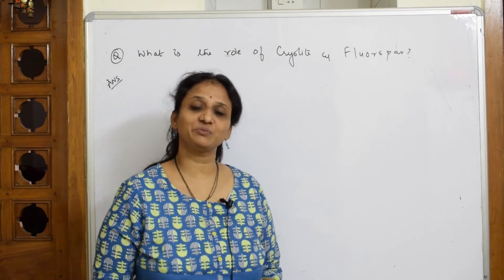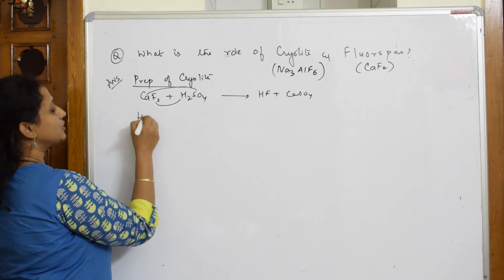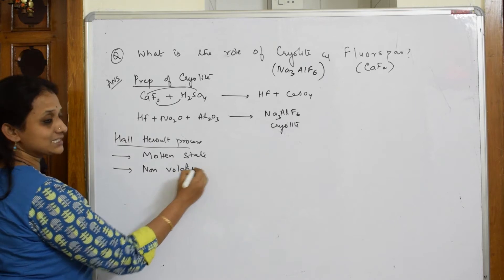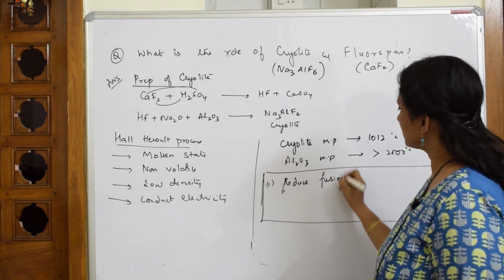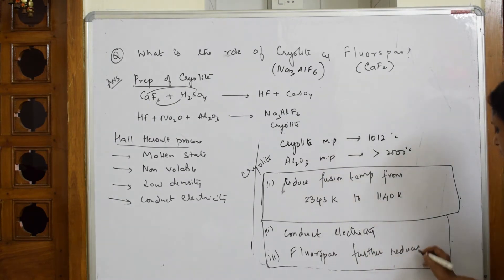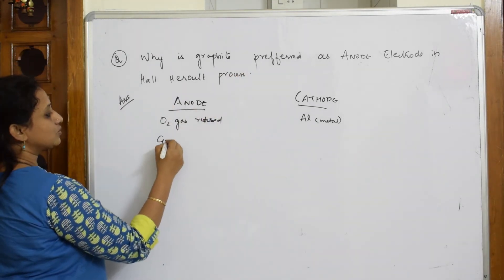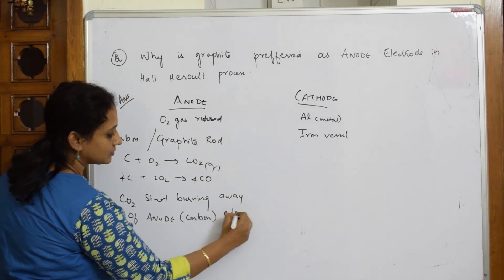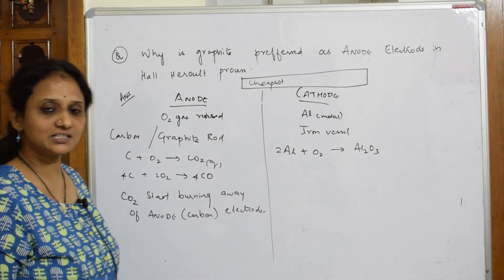What is the role of Cryolite and Flourspar? Part-8|Unit-6|chemistry cbse|class 1|Gen principles and